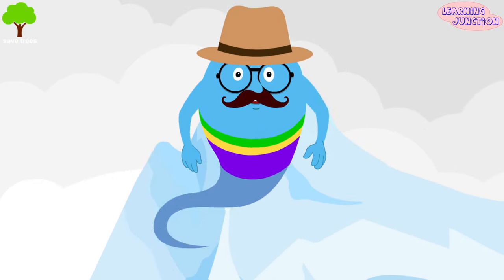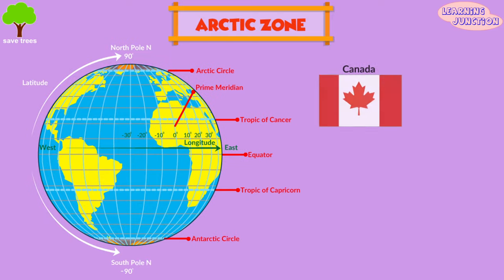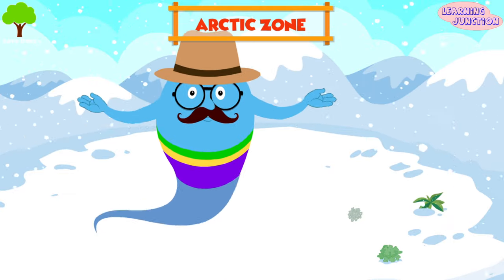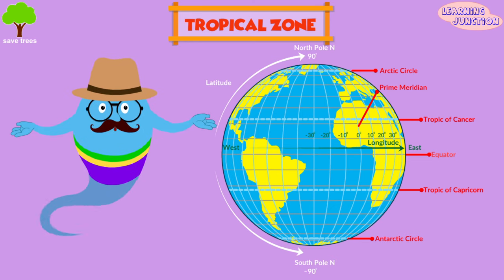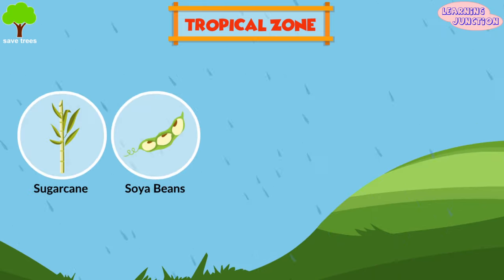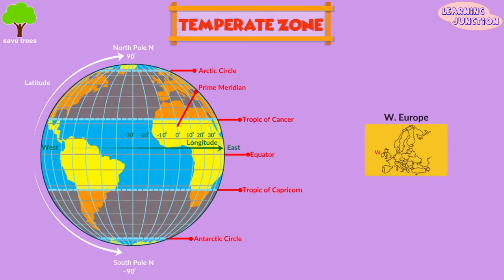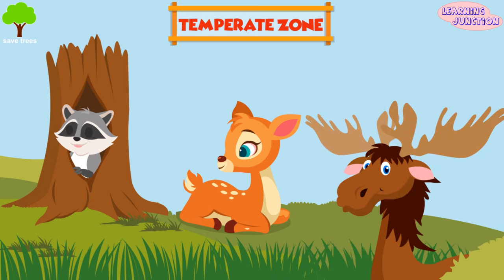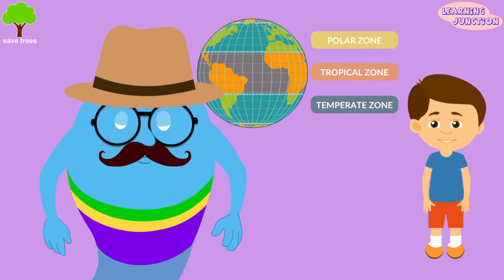Climate Zones of the Earth | Weather and Climate | Types of Climate Zones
Climate is the usual condition of temperature, wind, humidity, snow,
and rain in an area of the Earth's surface for a long time.

Climate is divided into three main groups:
Arctic zone
Tropical zone
And the Temperate zone

Let's learn all about the Climate Zones with this video.